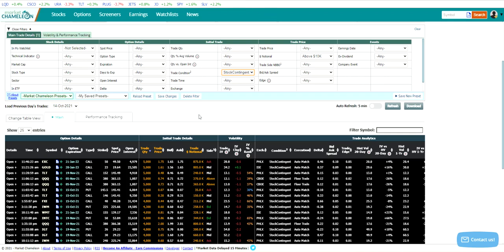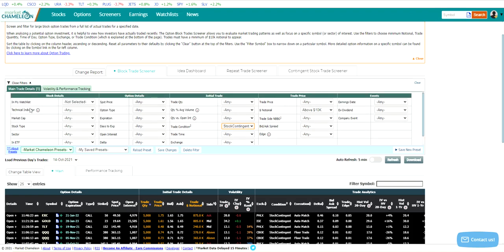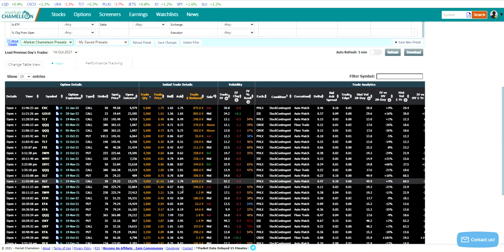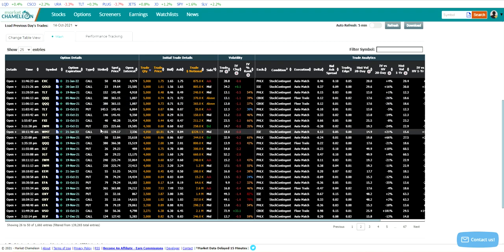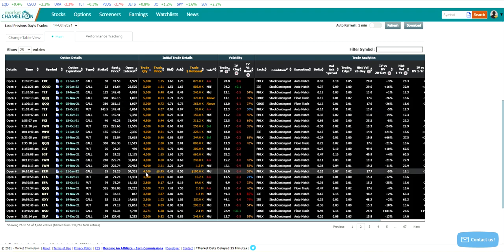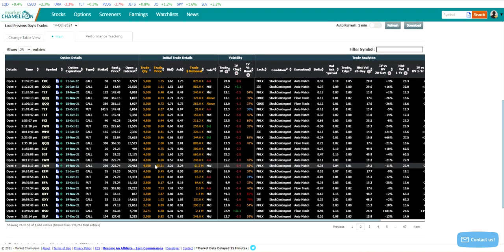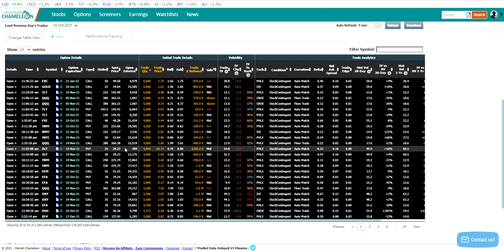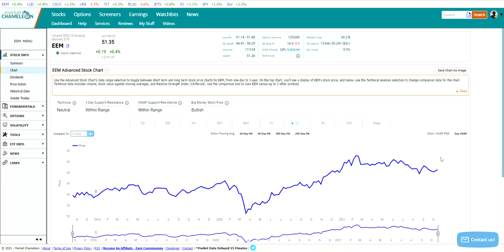Trade of the Week: EEM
Sometimes, a useful method for finding good trades to make is looking at what other people are doing. For instance, we can easily search for large covered call trades in order to get trade ideas. One interesting covered call trade in iShares MSCI Emerging Markets ETF (EEM) will boost the return from holding the ETF through January. This particular trade allowed for reasonable upside potential in the popular emerging markets ETF, while also providing a significant bump in return on cash compared to just receiving the standard dividend payout.